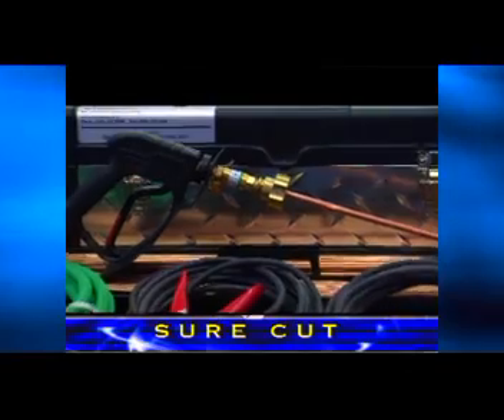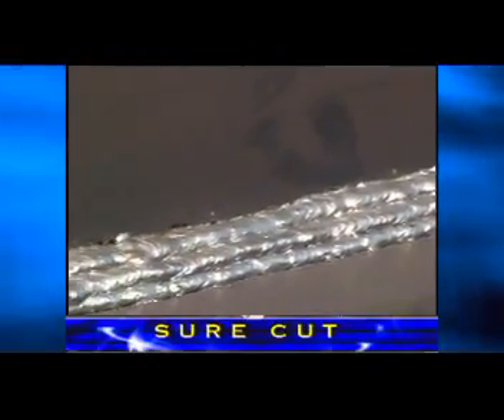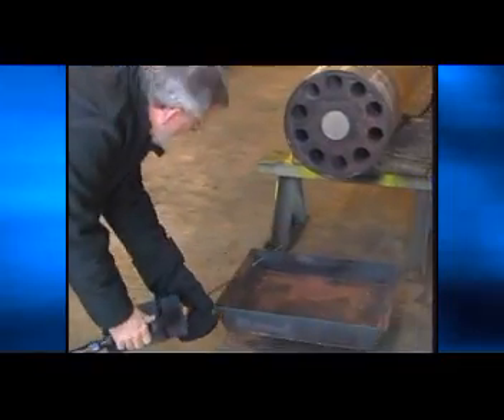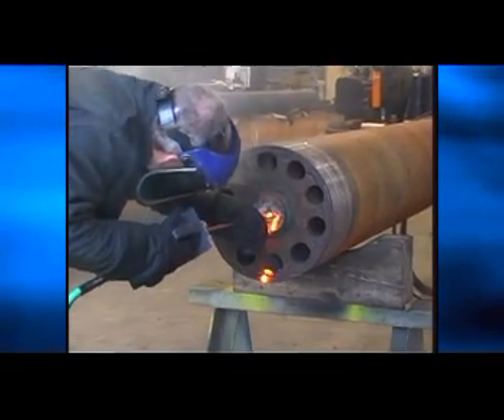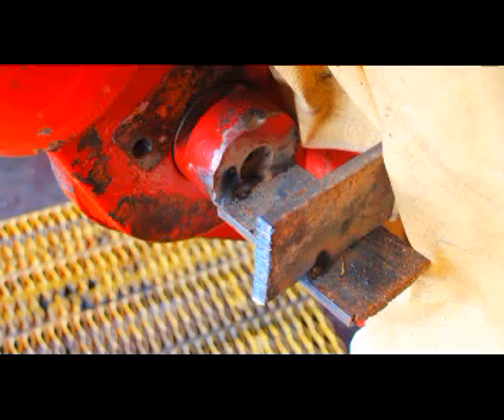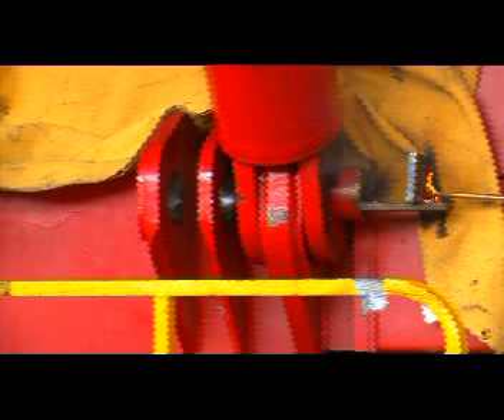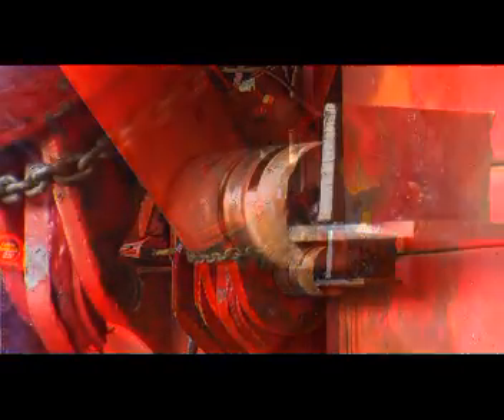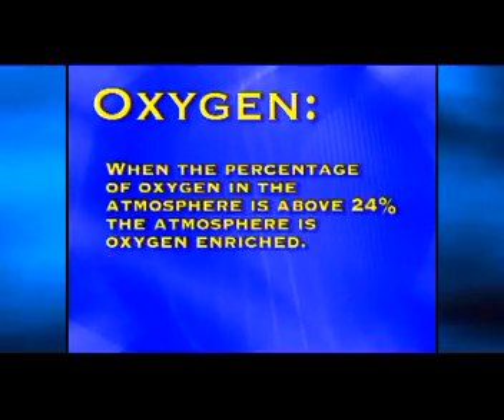OXYLANCE Sure Cut System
The Sure Cut system is a versatile exothermic cutting tool that is very portable and can be used with minimal support equipment. An Oxygen cylinder and a 12 volt battery is all that is required to use the Sure Cut System. Excellent for removing frozen pins, gouging and demolition work.